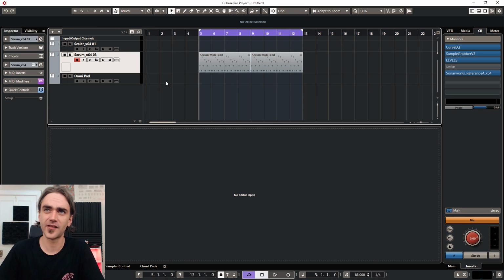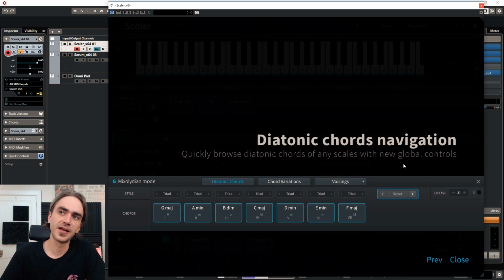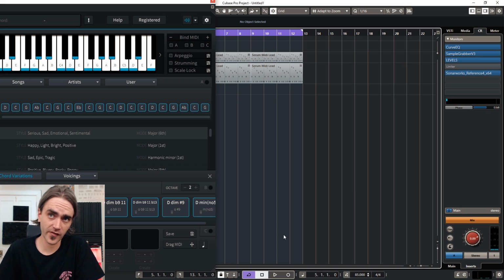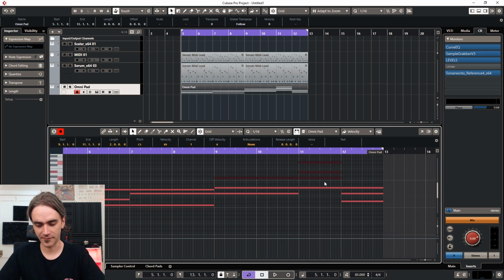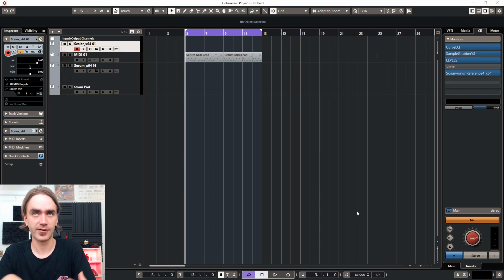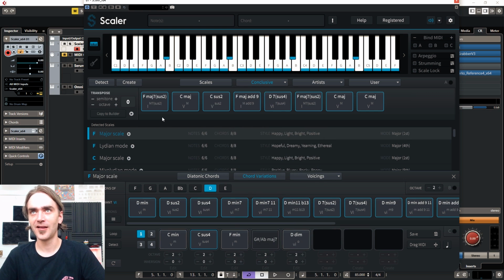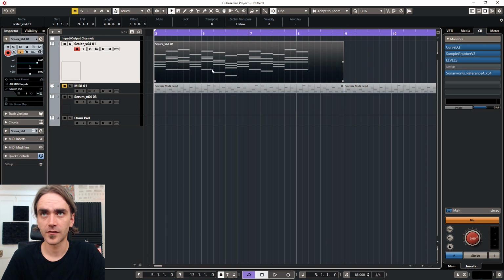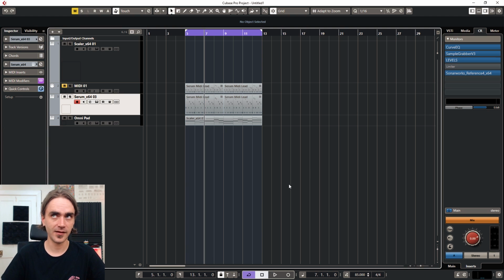Scaler 1.7 Plugin Update - Walkthrough + What's New? Intuitive Chord / Progression Composer Plugin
Hey YouTube!

Scaler just updated to 1.7, if you haven't seen my previous video on this plugin, it's awesome!

*Cosmic Sidekick*
*august*
*Giuliano Amim*
*Shai Shushan*
*Patrick Larocque*
*LemonTek*
*Silvan*
*Pouria*
*Baptiste Sarrailh*
*Lucko*
*HotBullet*
*Mattias Dahdouh*